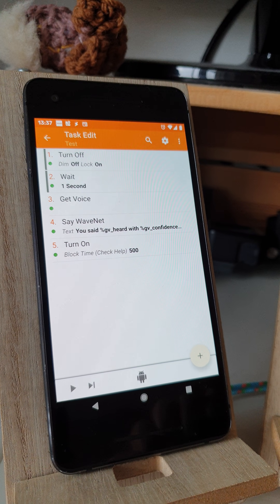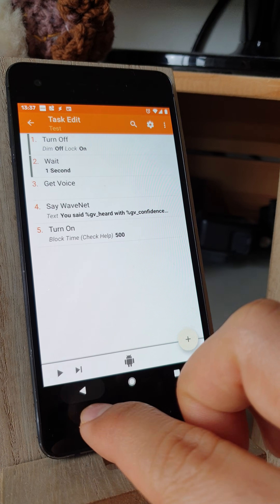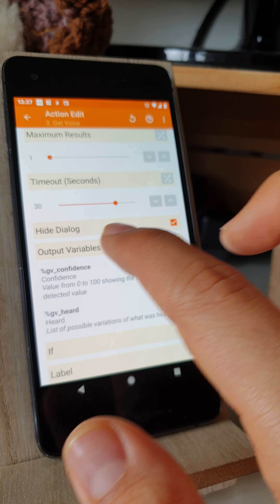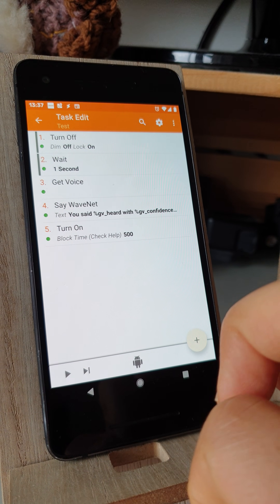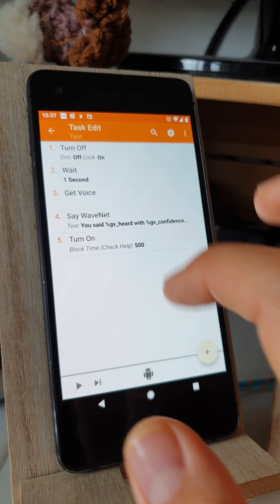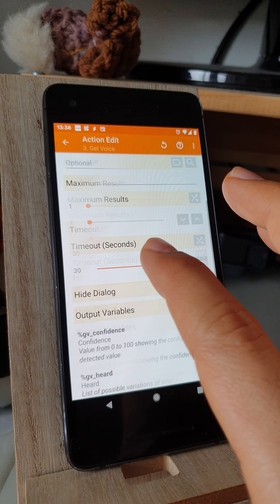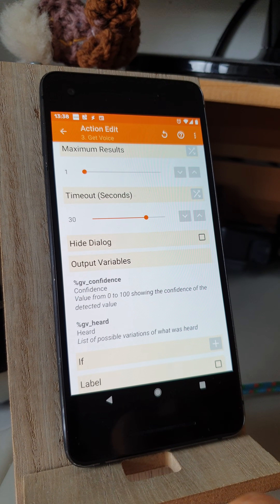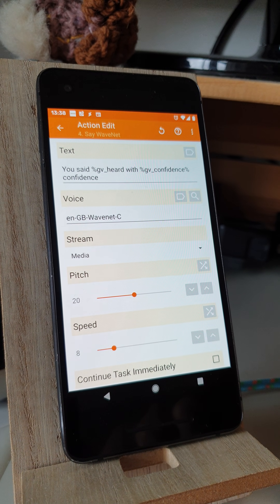Tasker - Get Voice When Screen Is Off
Available in the beta.